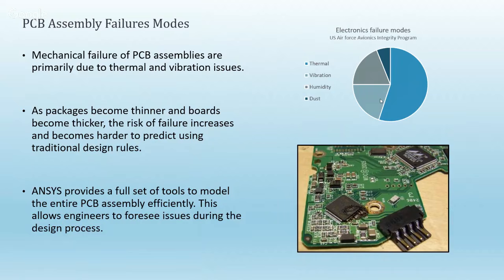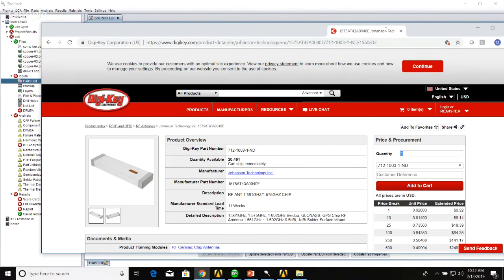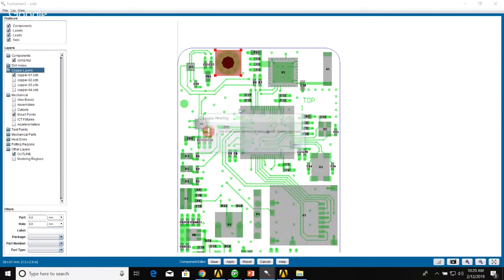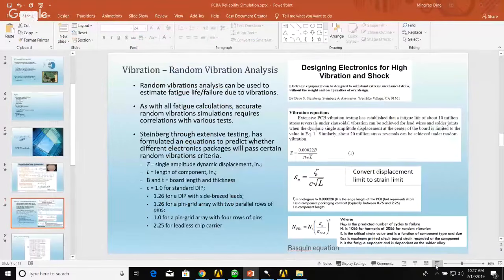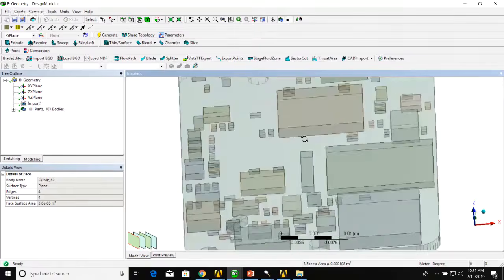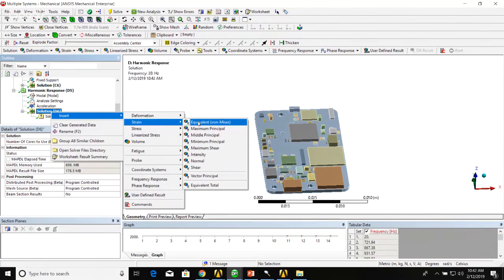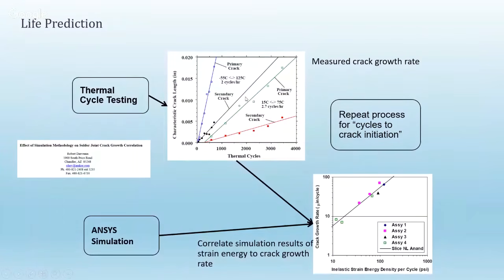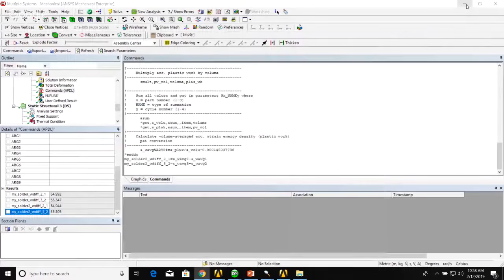PCBA Reliability Simulation Webinar - Singularity Engineering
Can your circuit board withstand shock, vibration, and thermal cycling? This webinar will show you how to predict and prevent electronics reliability problems before they occur. Using state of the art simulation tools ANSYS and DfR Sherlock!